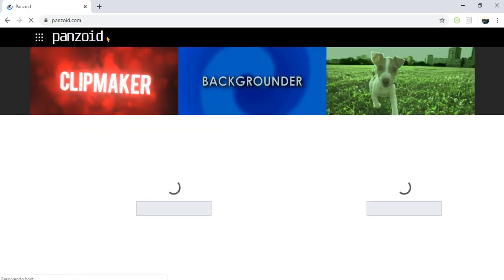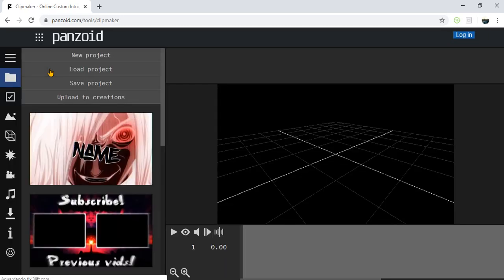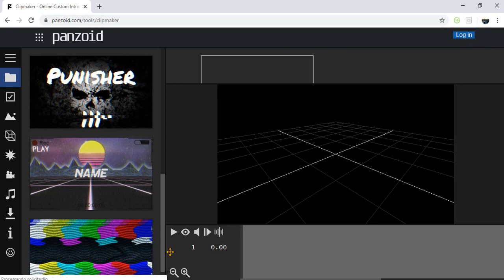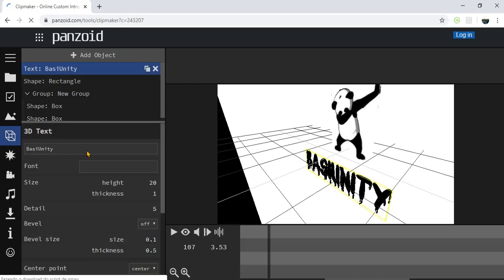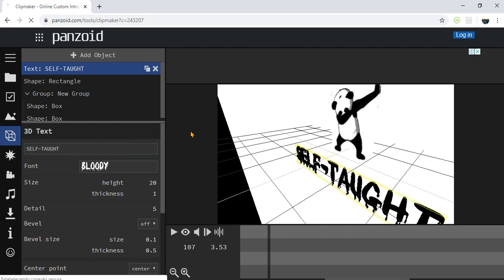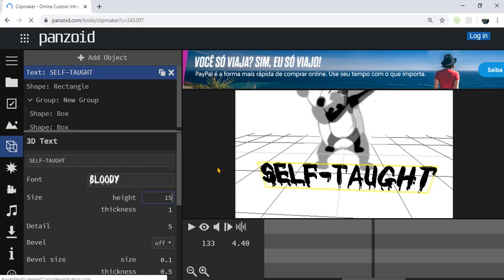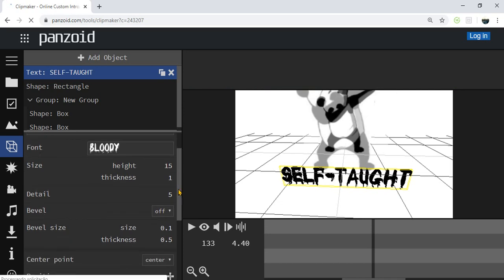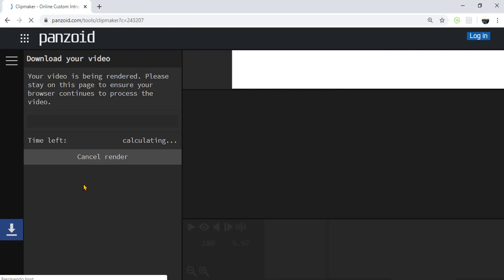PANZOID INTRO VIDEO FOR YOUTUBE , MEN KIJAN POU FE INTROVIDEO AK PANZOID.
Hello guys in this video i have presented a sotfware that allows to make an intro video for youtube, it is very simple Guys. zanmim yo men kijan pou  nou antre video ak panzoid.